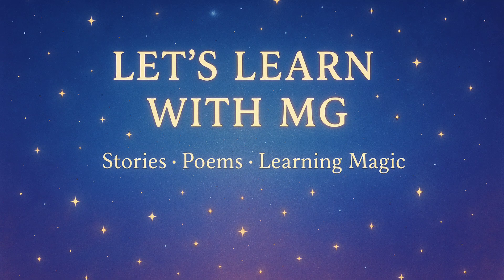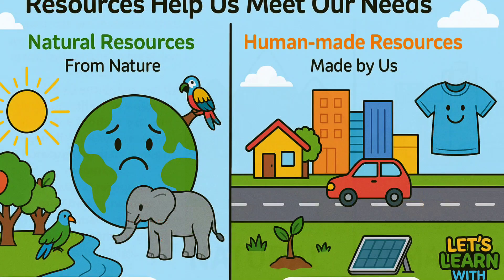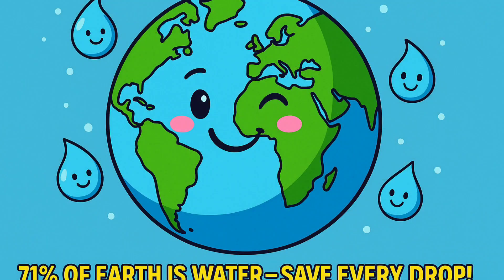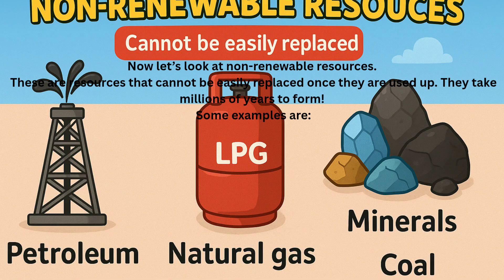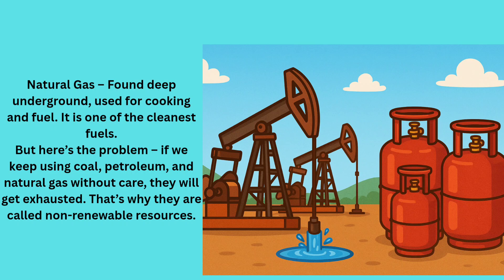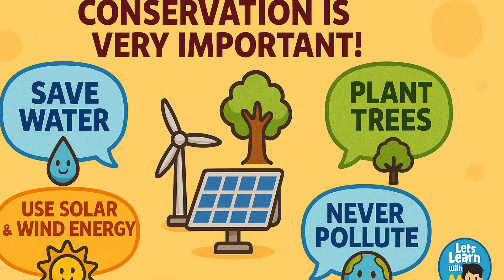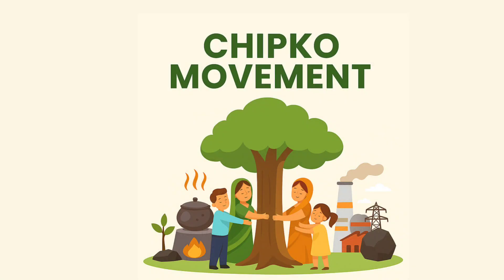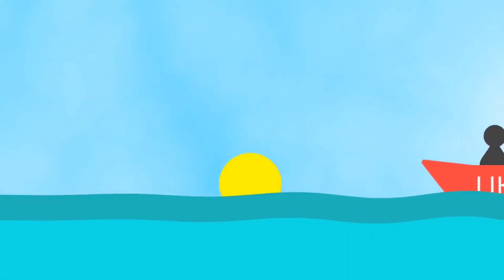Natural resources class 4 @ let'slearnwith MG